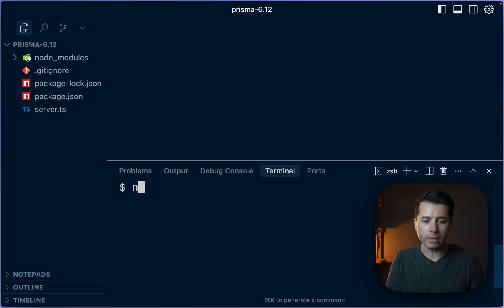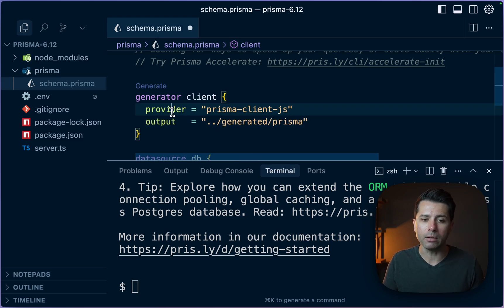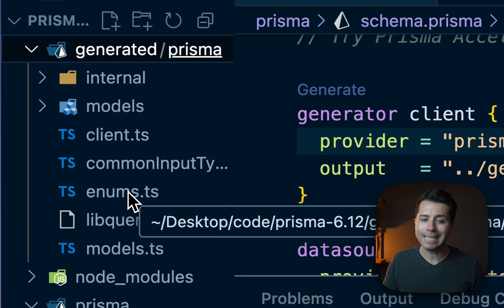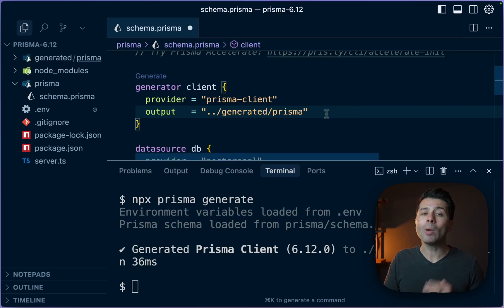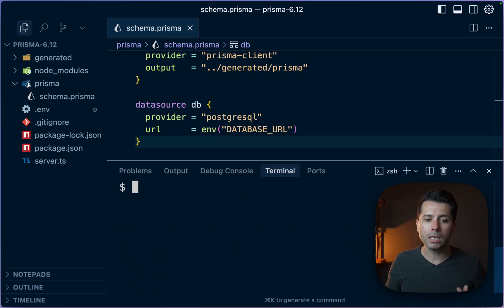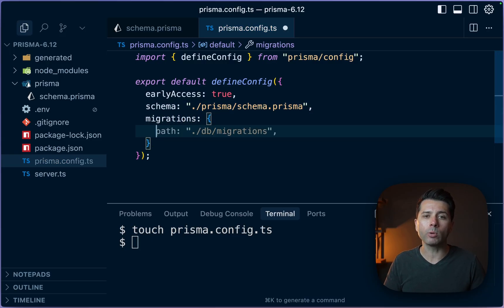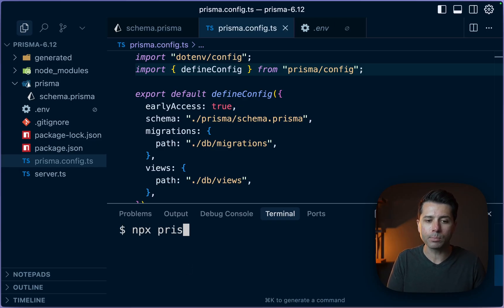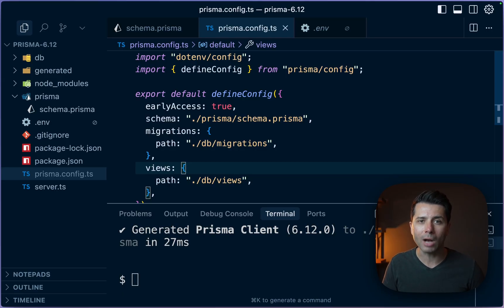What's New in Prisma 6.12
Prisma 6.12 brings the new primsa-client generator out of early access and into preview and also add some new capabilities in the prisma.config.ts file.